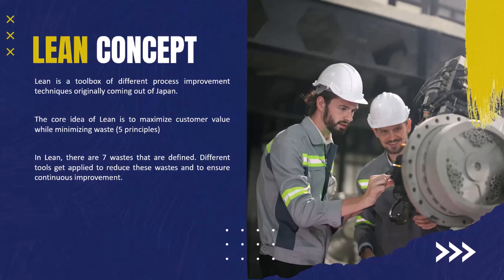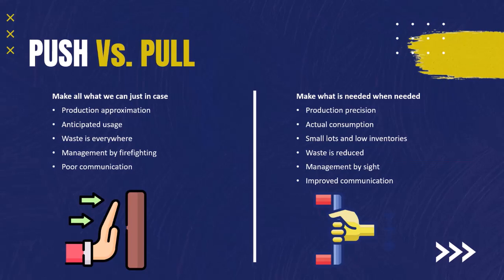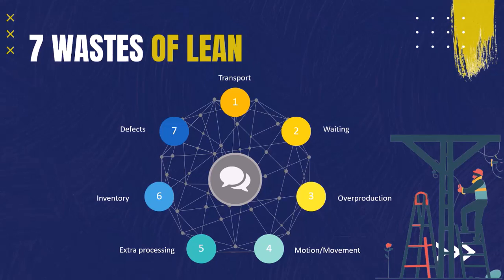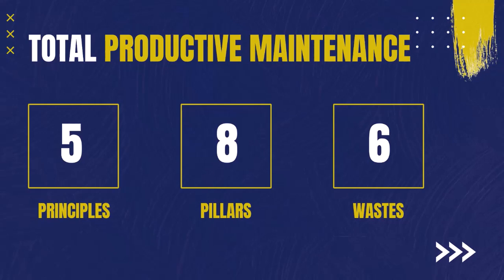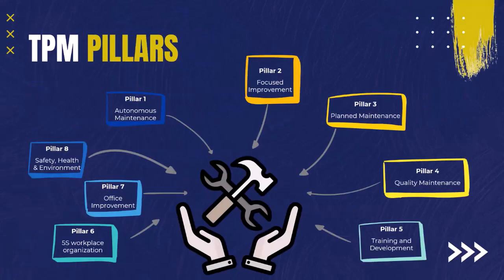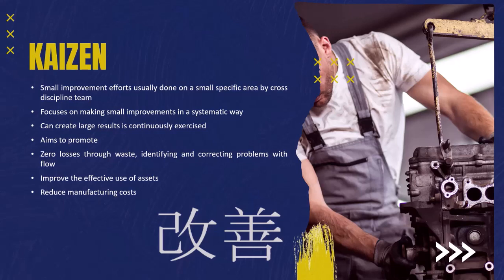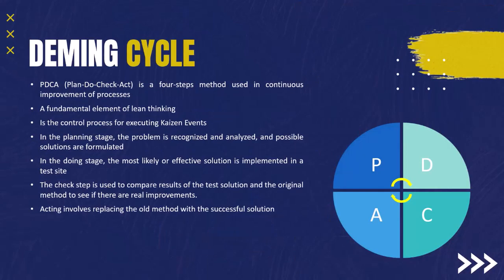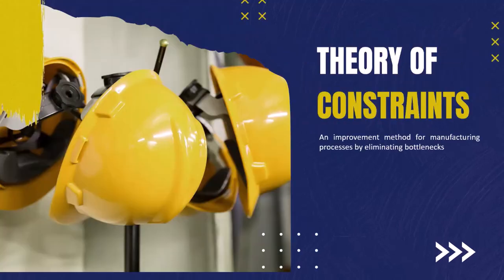CMRP Exam - Total productive maintenance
For the full CMRP preparation course, including a full mock exam of 110 Q&A, use below link for a special discount